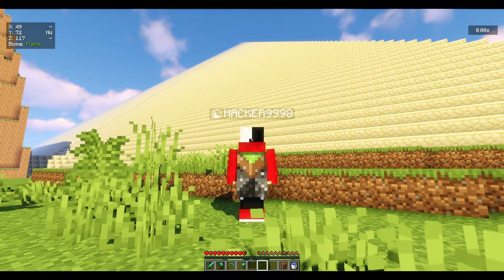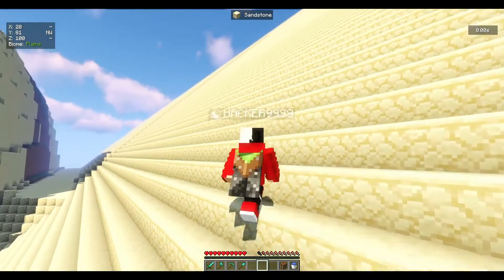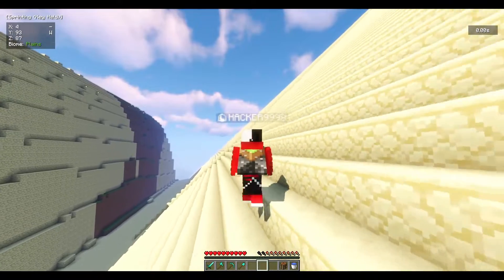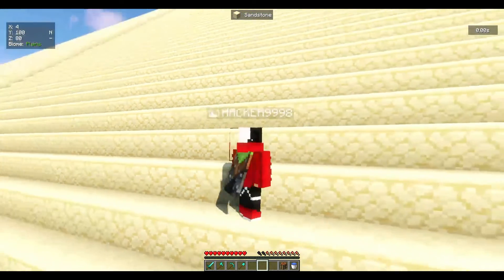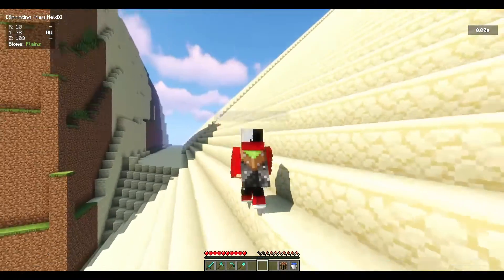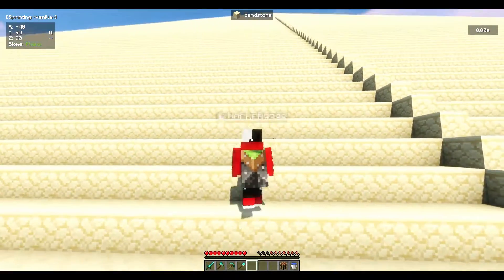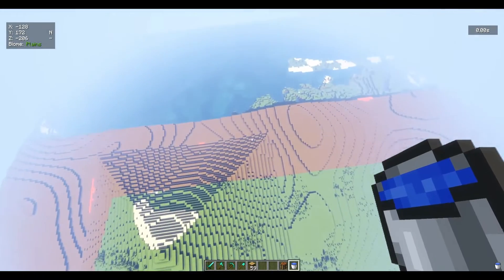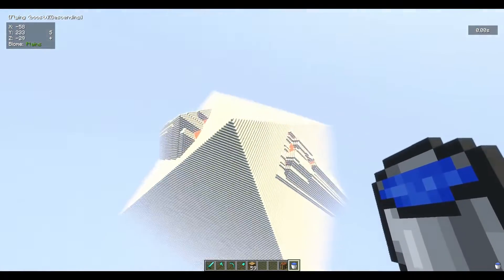Minecraft I made my own map (world painter)